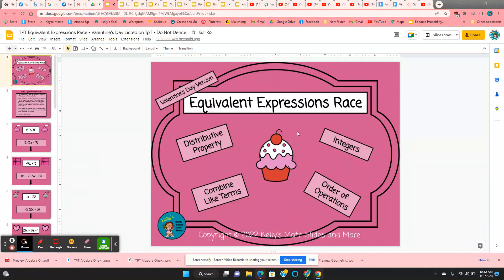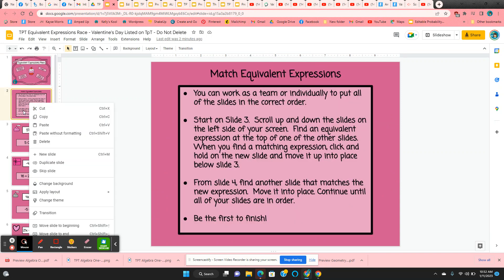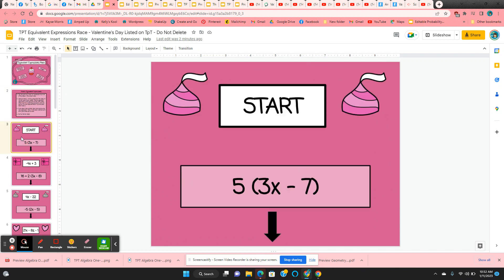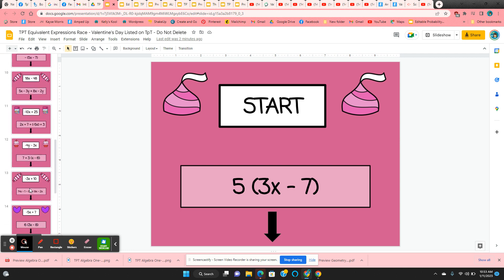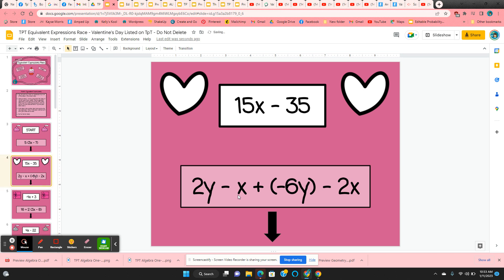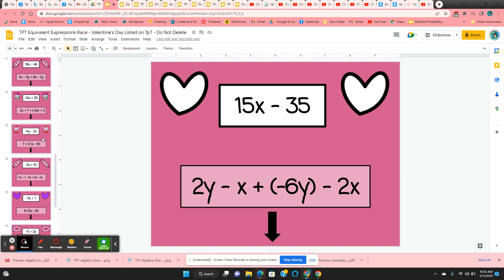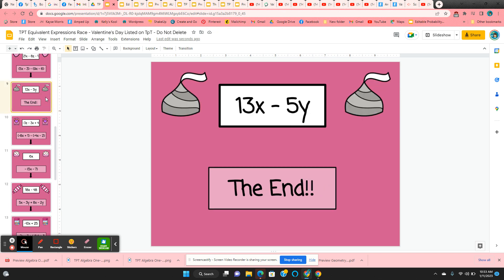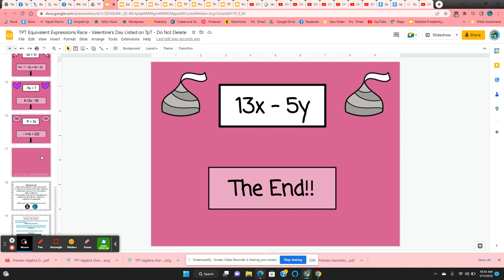Valentine's Day Equivalent Expressions Race